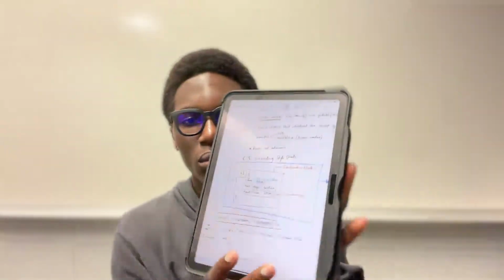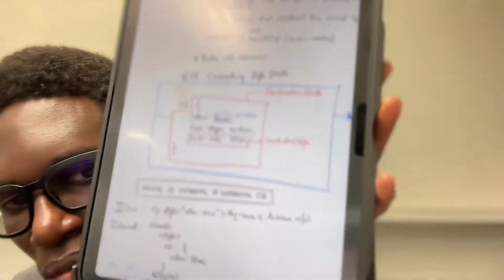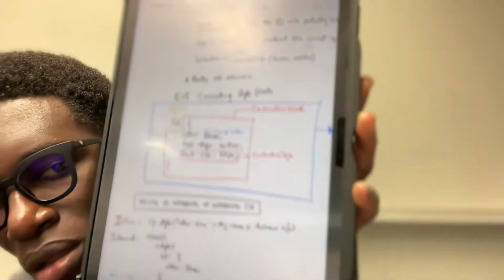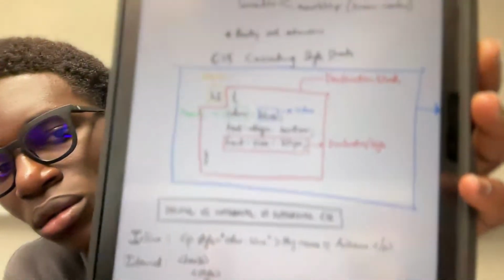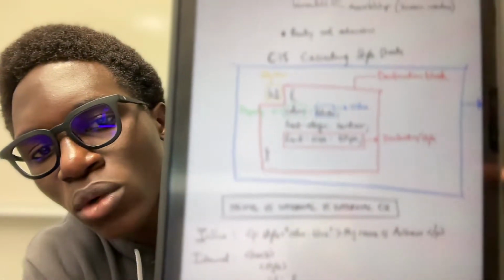Day 3 of 180-Day Full-Stack Web Development Journey